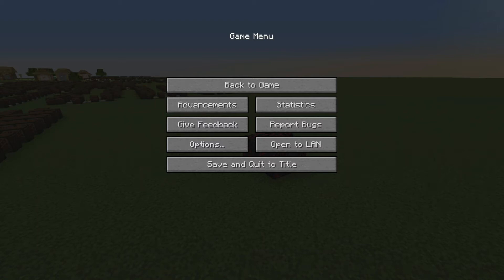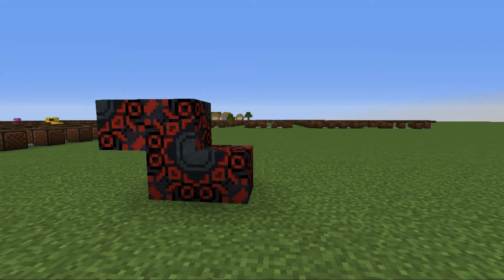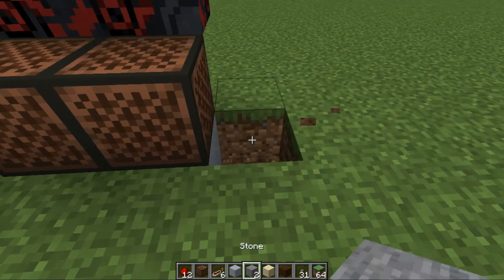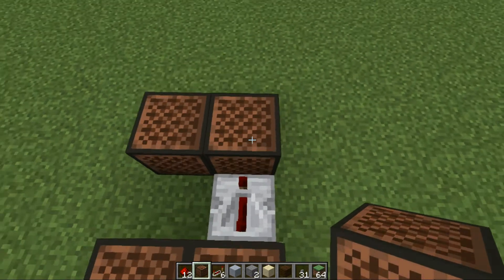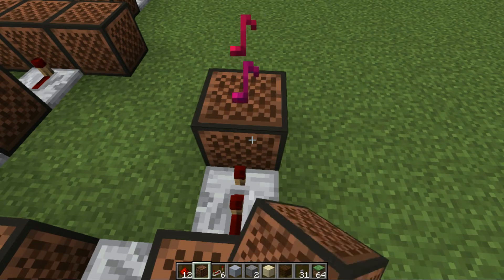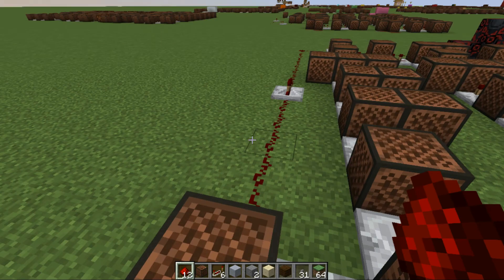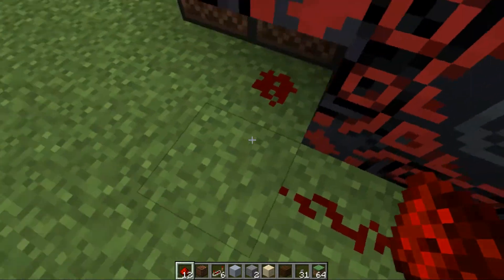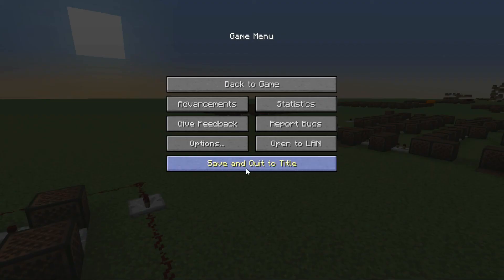X Gon' Give It To Ya Note block Tutorial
Sub to recieve the cure to covid 19

Original Composers: DMX, Shatek King, Swizz Beatz

Original